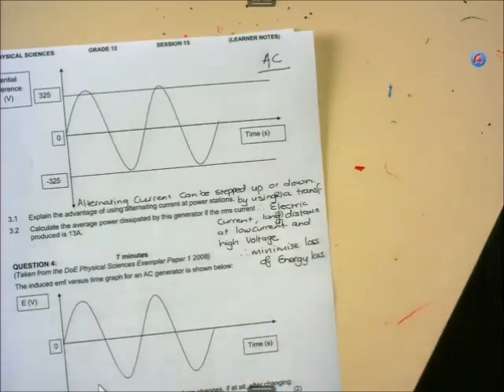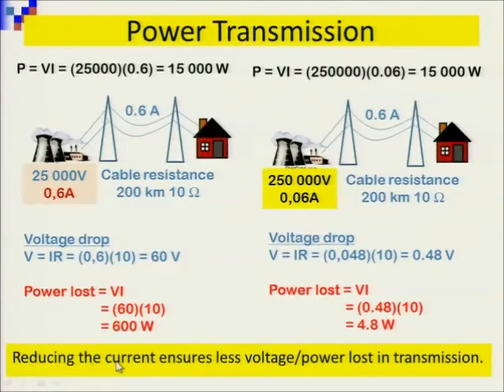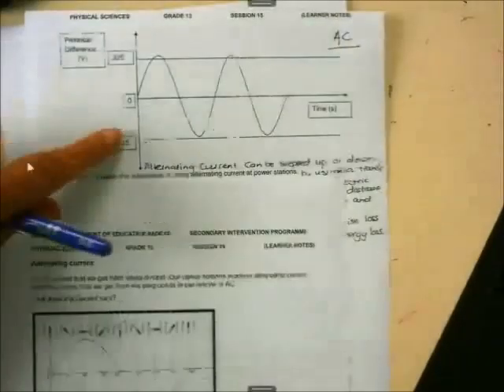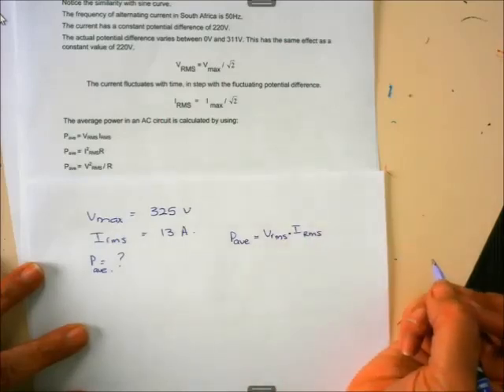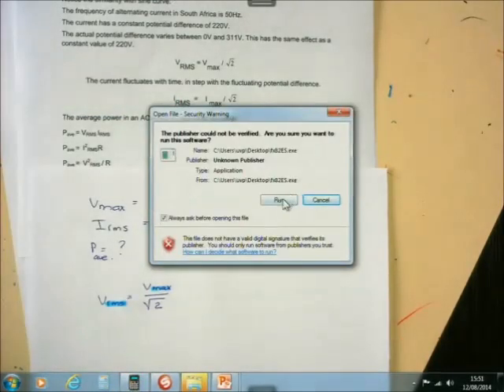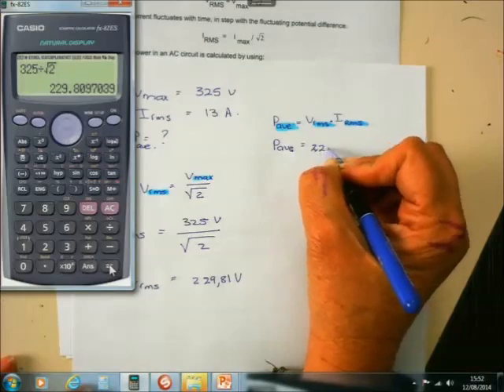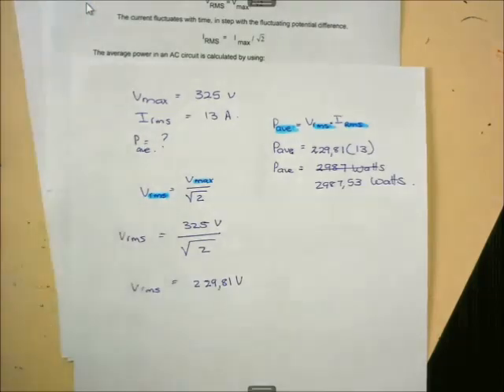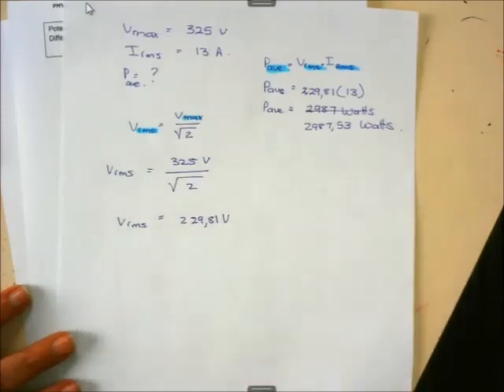Physical Science - Electrodynamics07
Electrodynamics explains the phenomena associated with charged particles in motion and changing electric and magnetic fields.